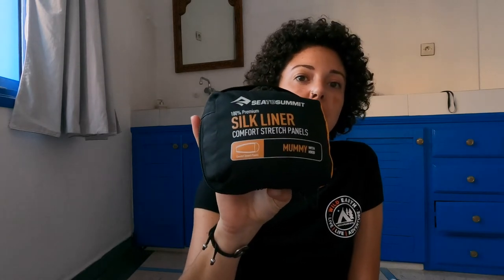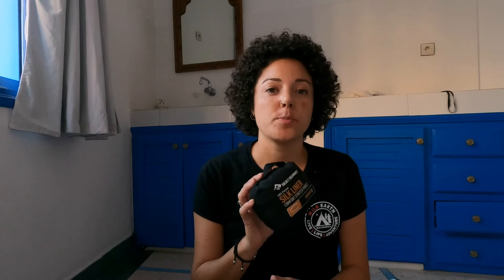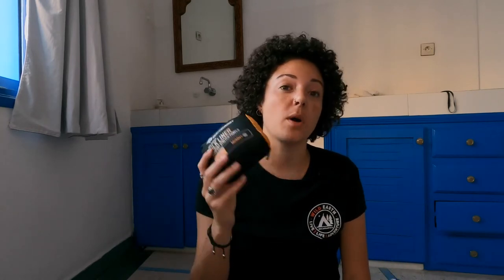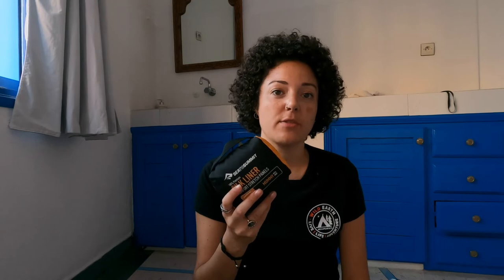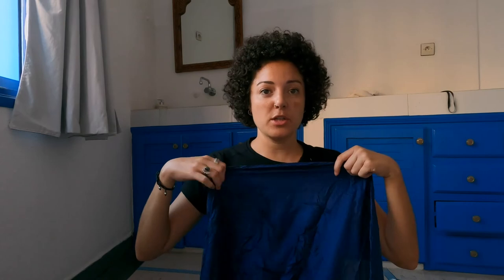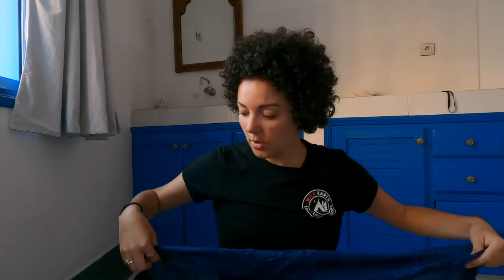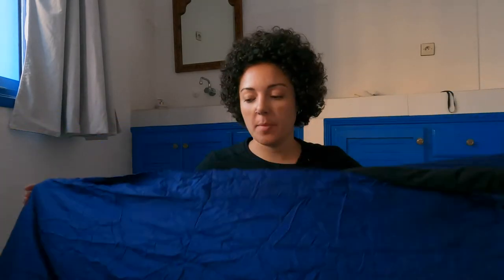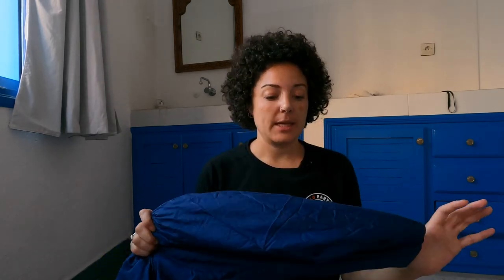SEA TO SUMMIT SILK MUMMY LINER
Lauren's Sea To Summit 100% Silk Liner review.